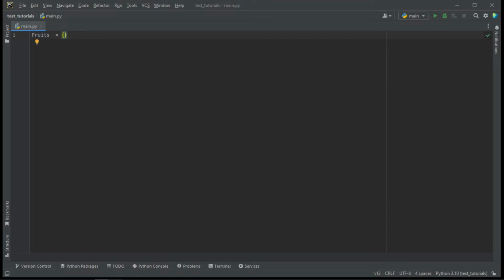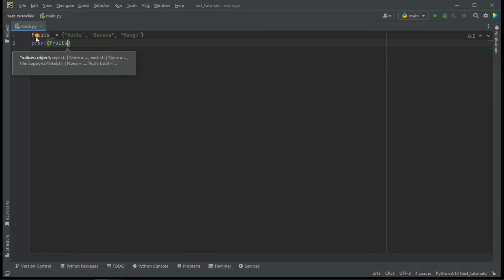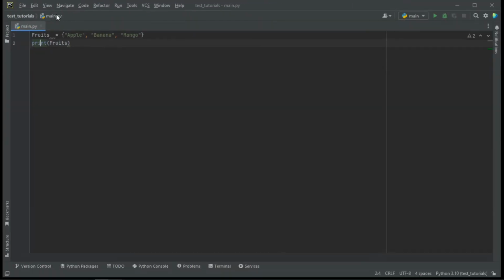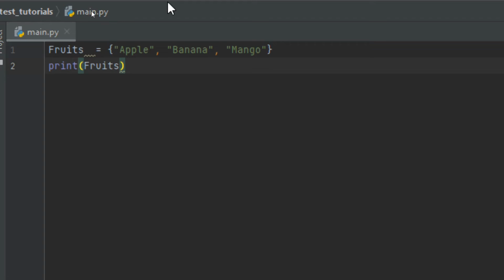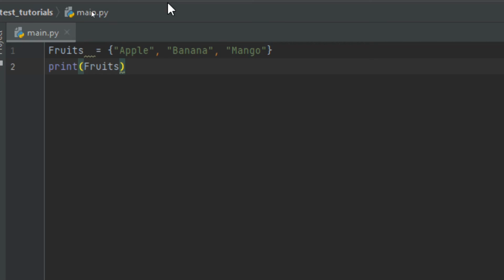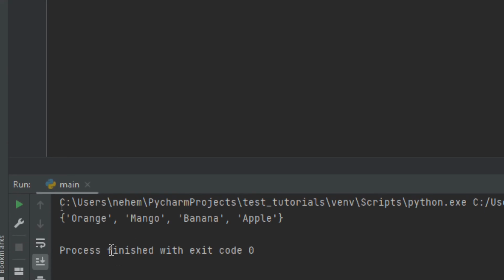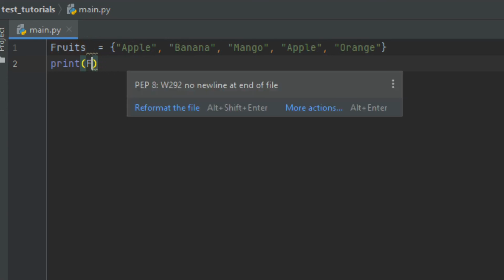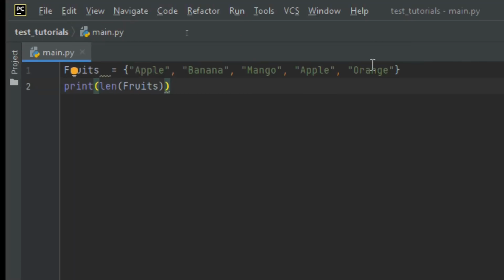PYTHON PROGRAMMING. LESSON 11 || PYTHON SETS